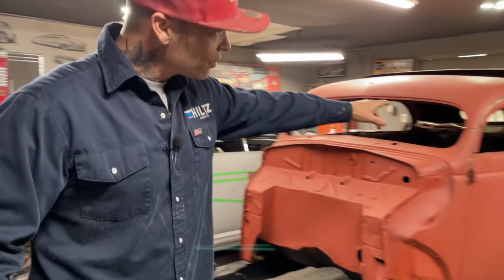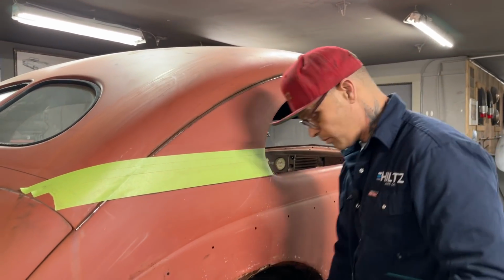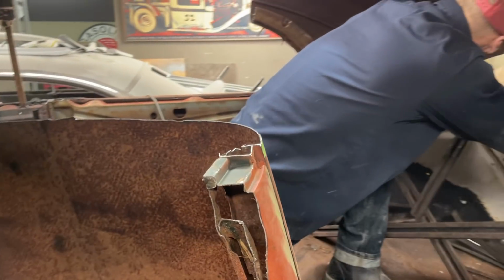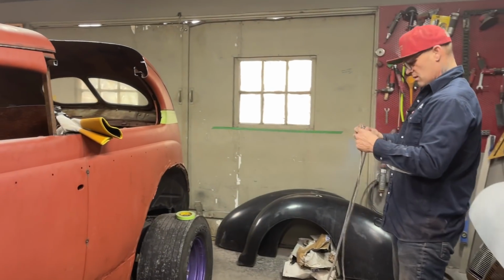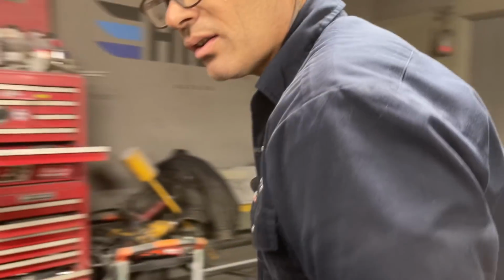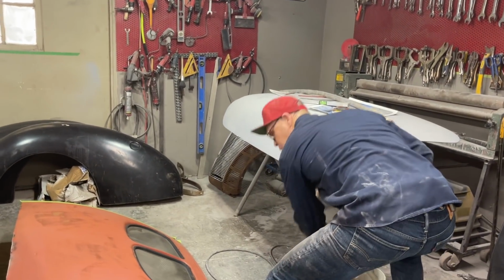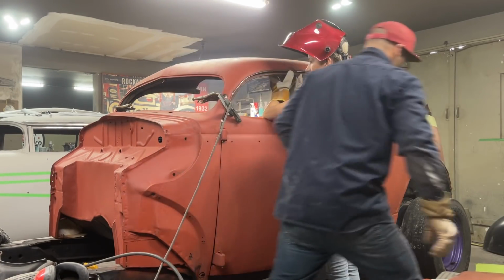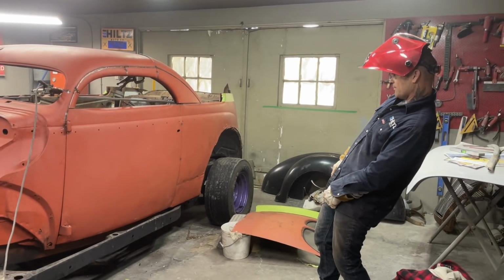Chopping, Sectioning, and Shortening the Roof: Converting a 1940 Ford Tudor into a Coupe (part 3)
Our new project build is to convert this 1940 Ford Tudor into a coupe. Today we're going to chop, section, and shorten the roof 🔥

MAILING ADDRESS:
Hiltz Auto Co.
RR3
Canning, NS
B0P 1H0